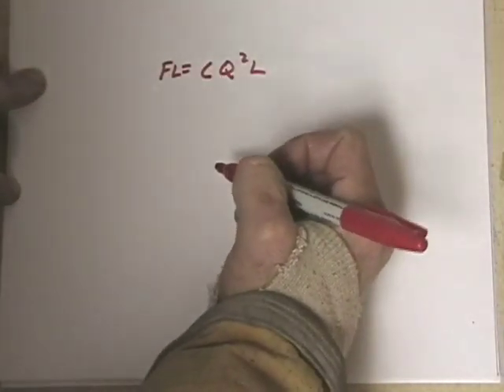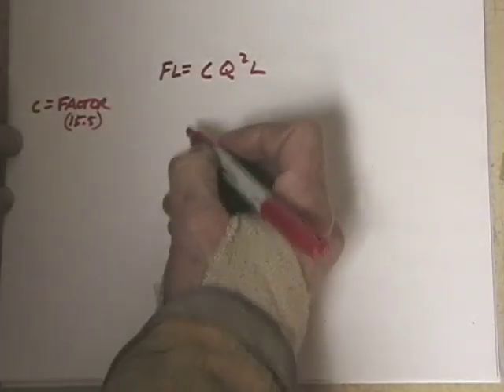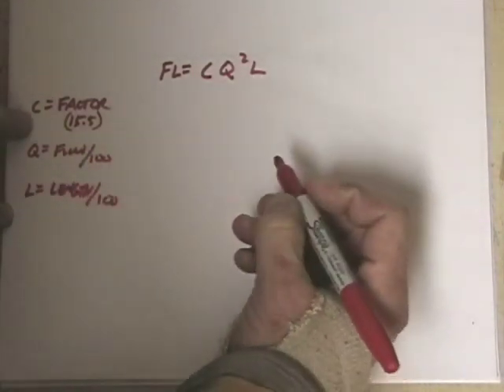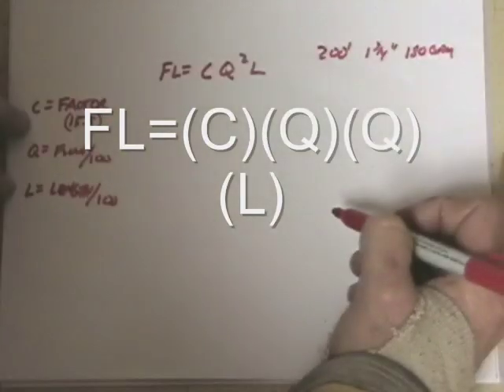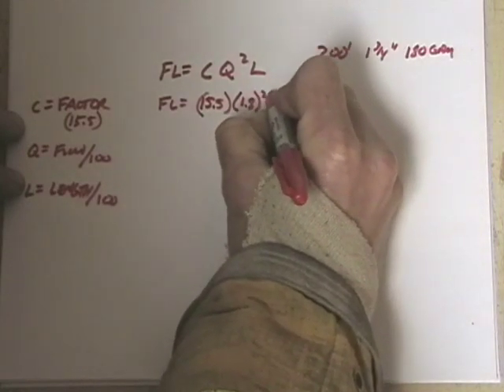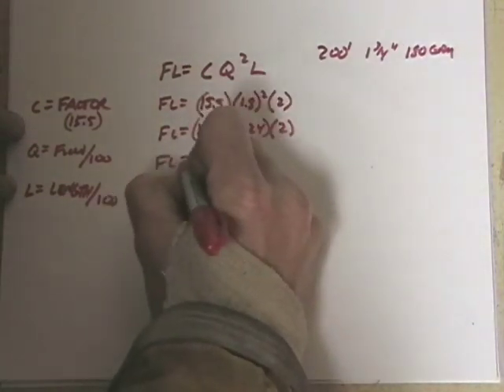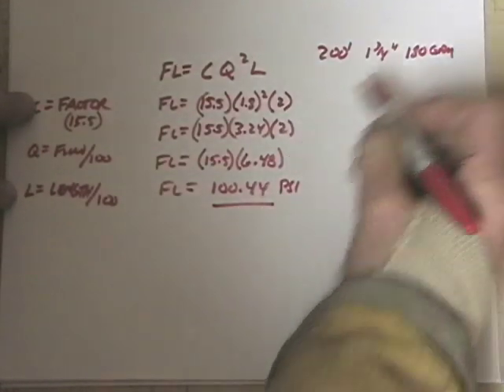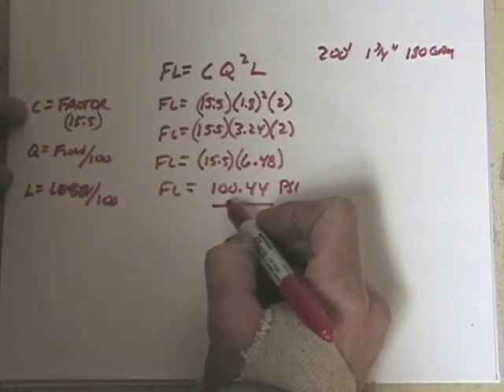Fire Hydraulics: Modern Friction Loss Formula